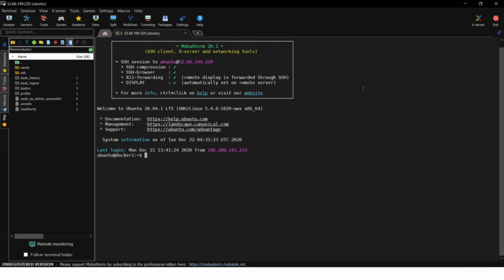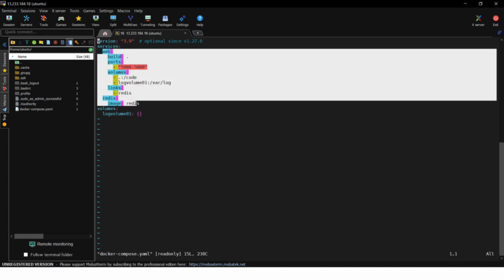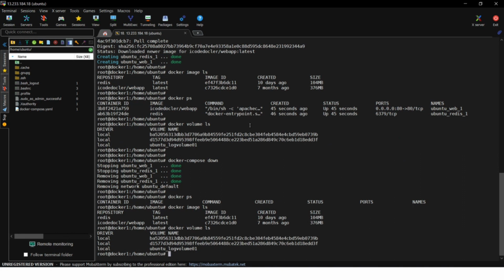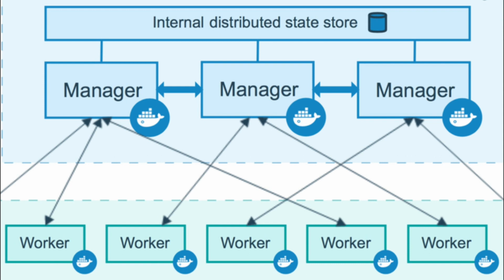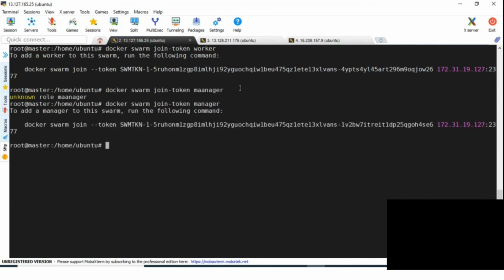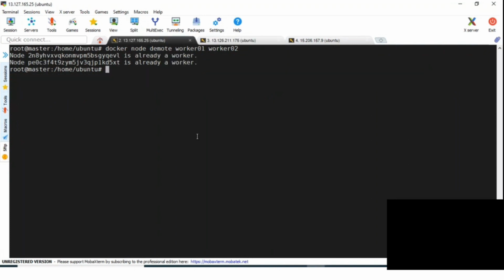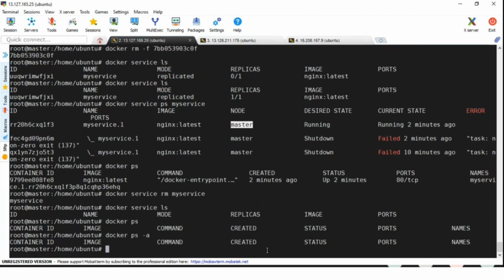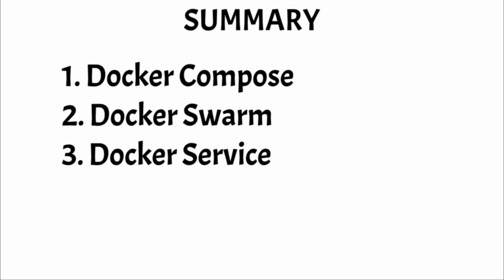Understanding Docker Compose Docker Swarm And Docker Service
Desctiption
This video is the last in this docker tutorial. After understanding all the concepts of this video, you will have complete understanding of the docker fundamentals, which will help you in the future to understand advanced topics in docker.

1. This video all the concepts related to docker compose where we will understand about creating images and containers using a docker-compose YAML file which will include different instructions to create and manage containers.
2. Then we will have a look at the concept of docker swarm, where we will understand about the docker swarm architecture and how manager and worker nodes are working together to form a cluster. Along with that docker swarm service architecture is explained with each component.
3. In docker swarm we will be creating manager and worker nodes and see how they are linked with each other to form a cluster. We will explore different commands in this section.
4. Finally we will have a look at docker service where we will be creating a service using which we will create containers and then we will see how the docker service handles the container lifecycle automatically. We will also see how we can scale up and scale down containers using the docker service scale command